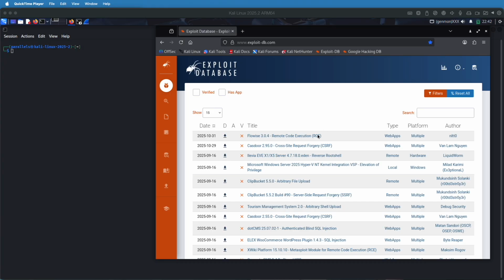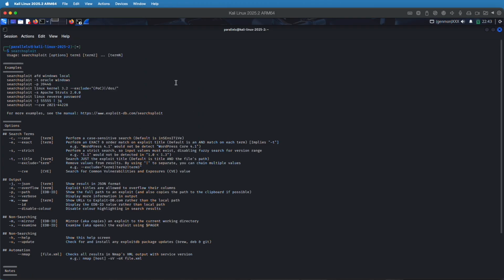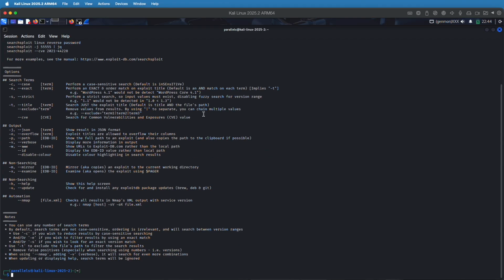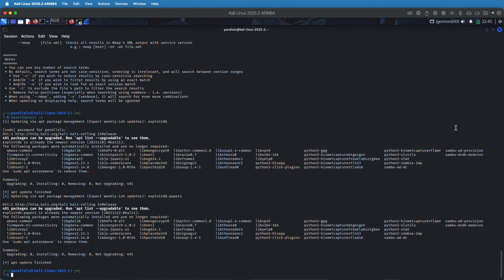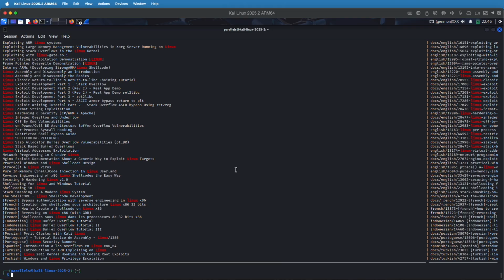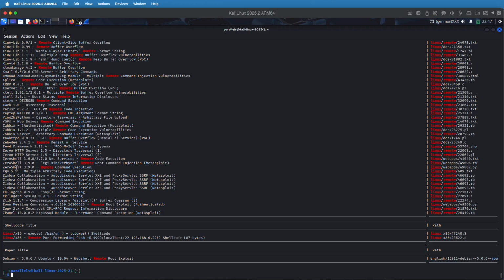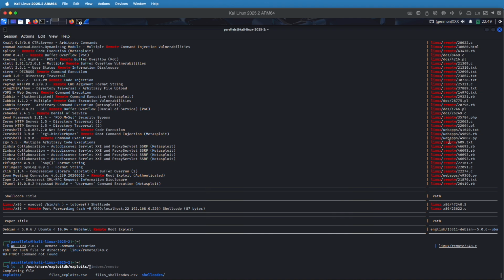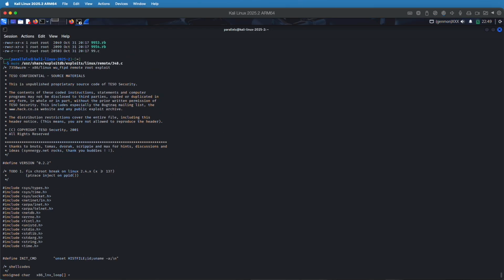Exploit-DB Search Mastery with Searchsploit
Dive into Searchsploit, Kali Linux's essential command-line tool for searching and accessing thousands of exploits from the Exploit-DB archive! In this 10-minute tutorial, we'll explore how to quickly find vulnerabilities, shellcodes, and proof-of-concepts for ethical hacking and penetration testing—all offline and with zero setup hassle since it's pre-installed in Kali. What You'll Learn:

• Searchsploit essentials: What it is, how it integrates with Exploit-DB, and why it's a must-have for pentesters.
• Updating: Confirming it's ready and updating the database.
• Basic Searches: Querying by software, version, type (e.g., remote/local), and platforms.

Great for cybersecurity beginners, OSCP students, or Kali enthusiasts looking to level up their exploit hunting skills.